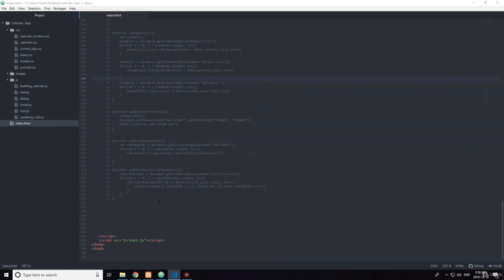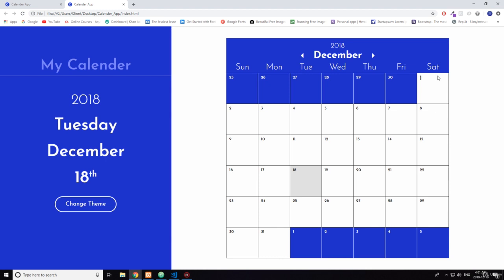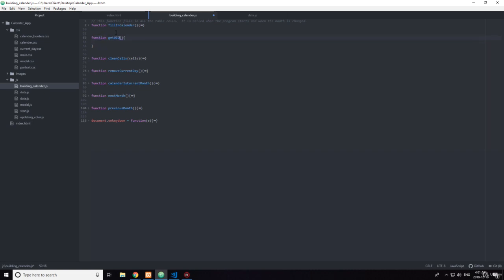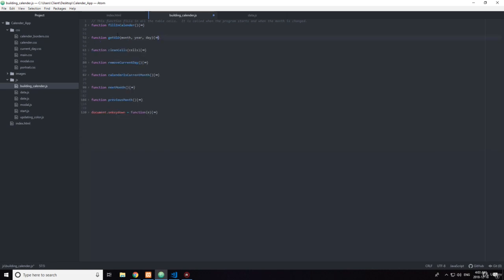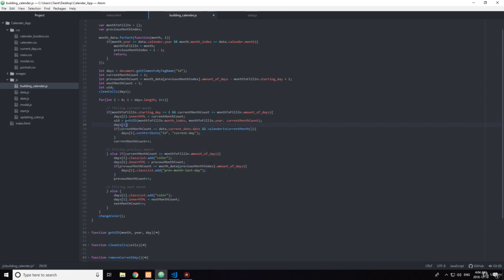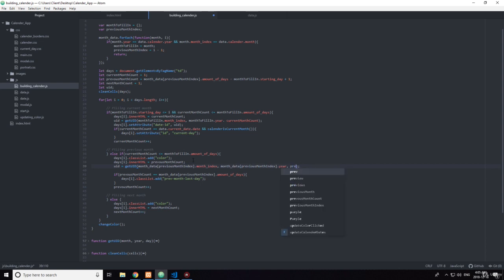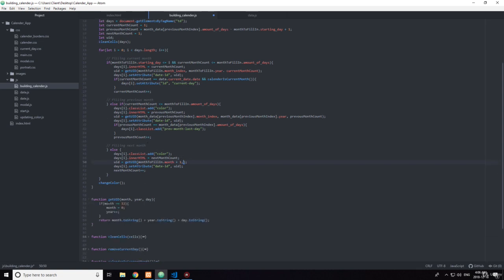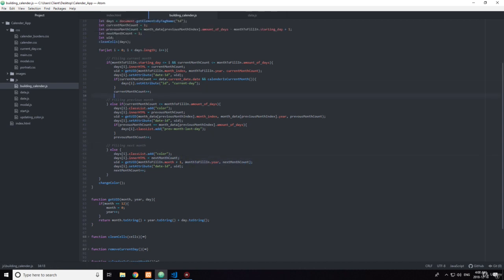Create Calendar App: Let’s build it! (1 Embedding Data into the Table Cells)